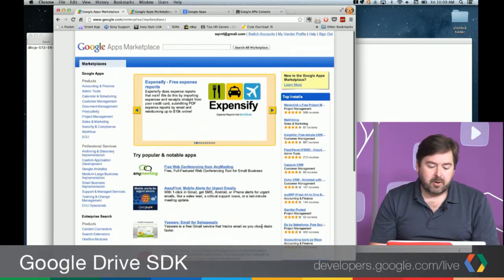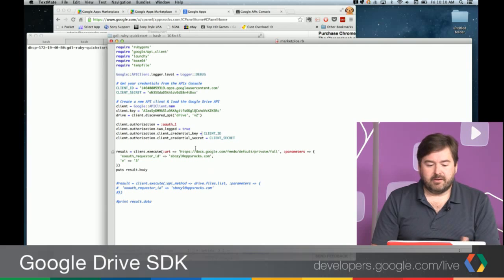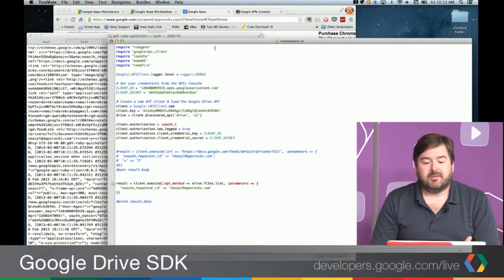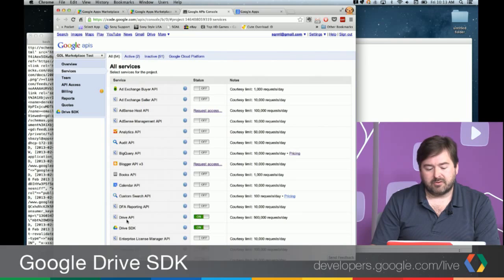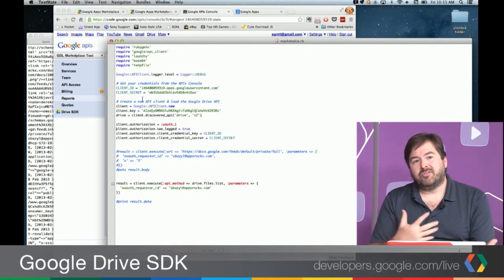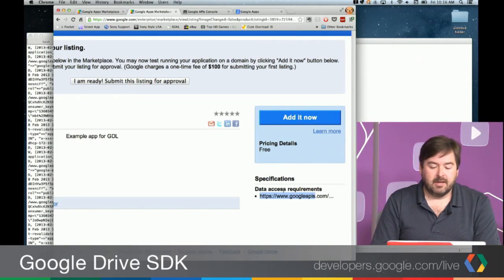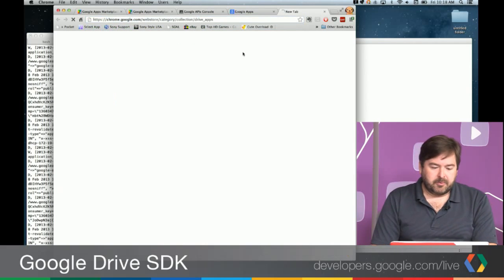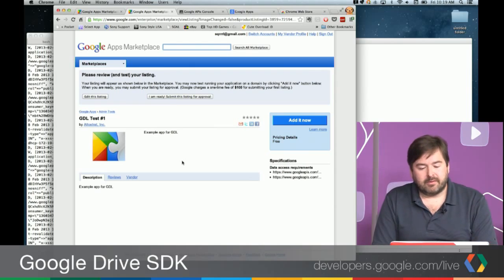Google Drive SDK: Using the Drive API with the Google Apps Marketplace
If you're wondering how to take advantage of new features in the Google Drive API, but think you're stuck using Documents List for your app in the Google Apps Marketplace, this GDL is for you! We'll cover some very simple techniques that you can use to migrate your application to the new API and discuss some of the limitations of the different approaches.